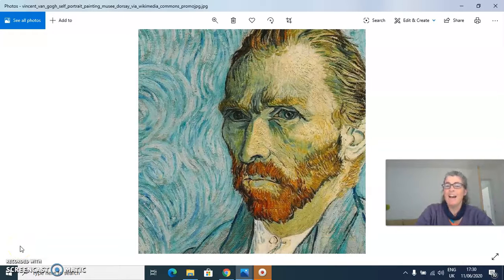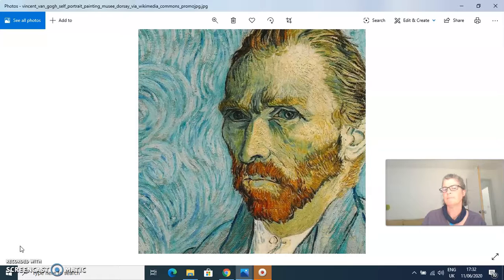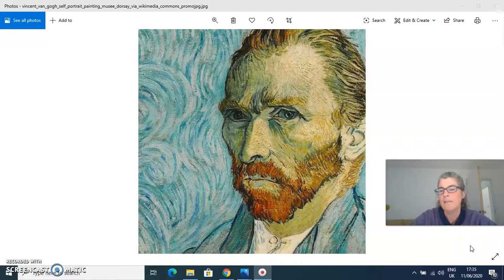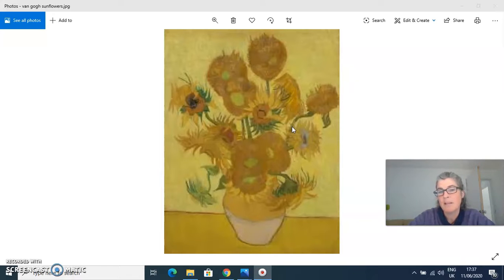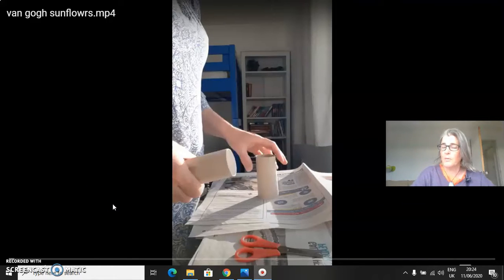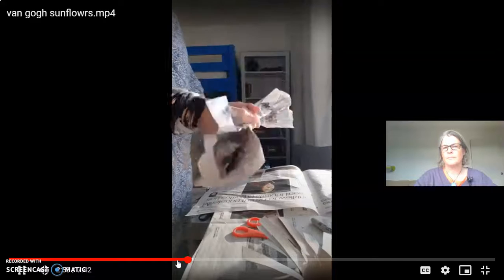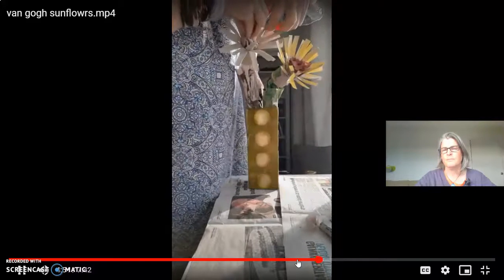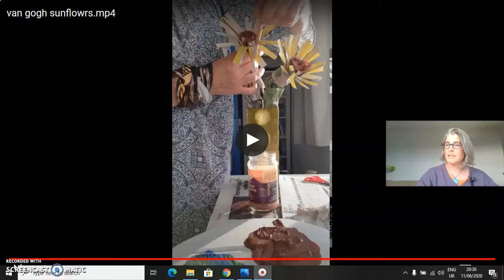Art with Michelle: Van Gogh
An art lesson dedicated to one of the world's most famous artists, Vincent Van Gogh.